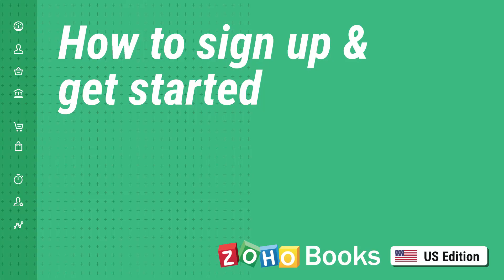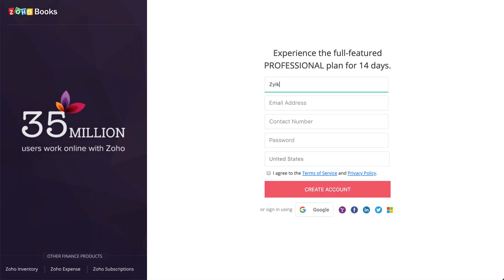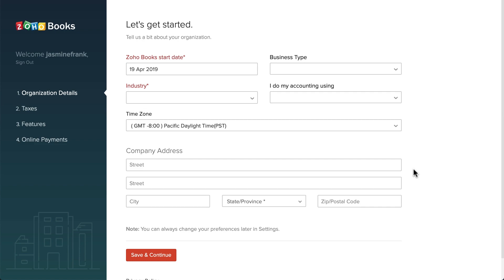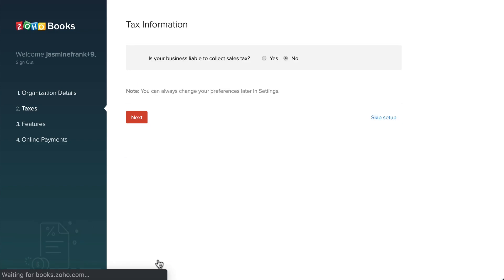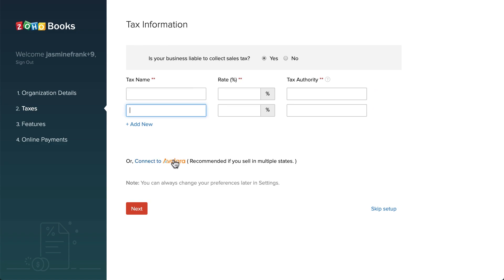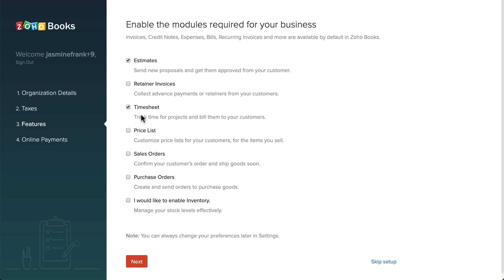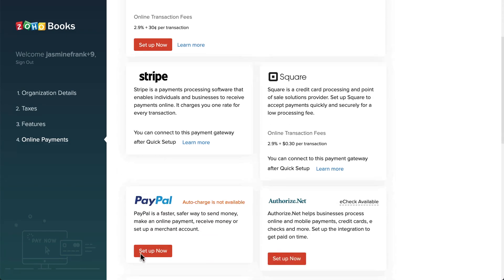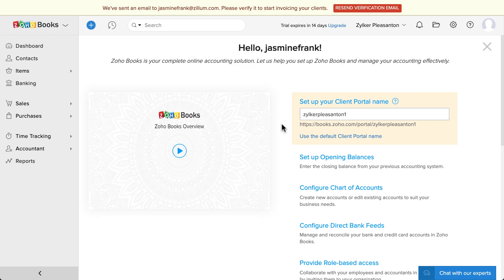How to Sign Up and Getting Started | Zoho Books